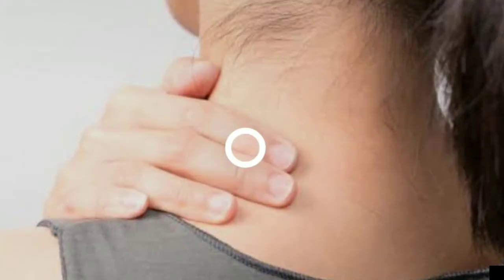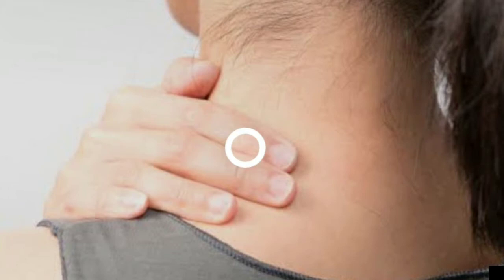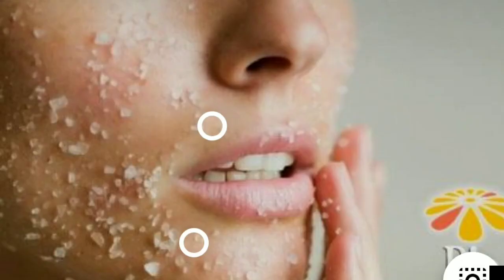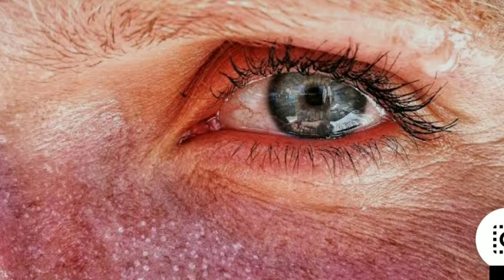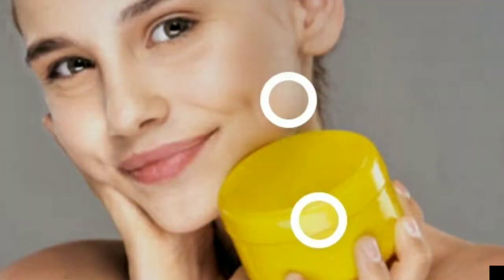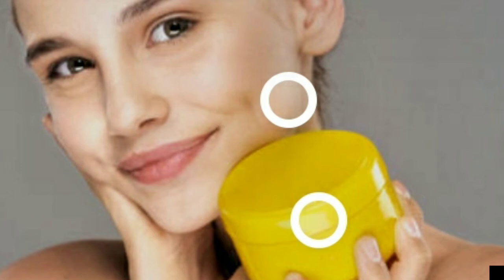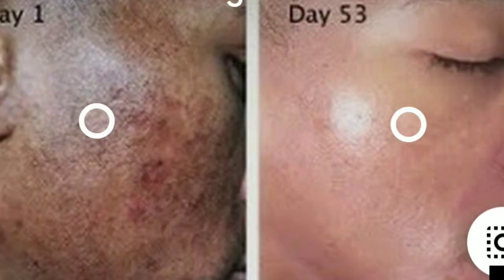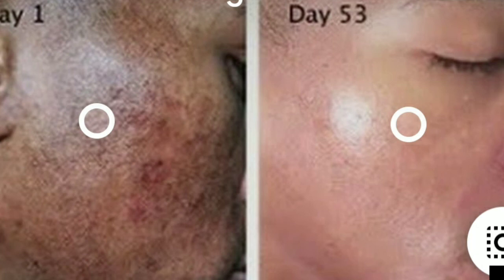Sunburn facial Cream is very important for you to get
Lotions that contain aloe vera, soy, or 1% hydrocortisone may help relieve the symptoms until the sunburn heals. Sunburn can cause lasting damage to the skin, so preventing it is important. If the burn does not heal after 3–5 days, or if it is severe and causes significant pain, see a doctor right away